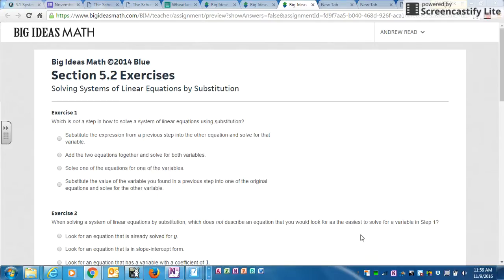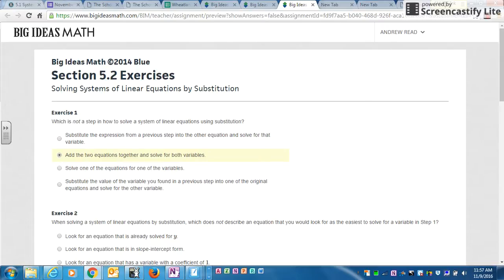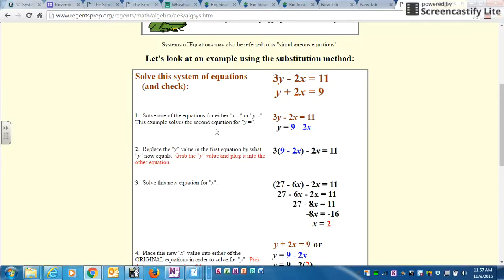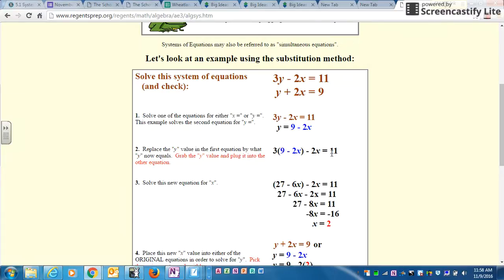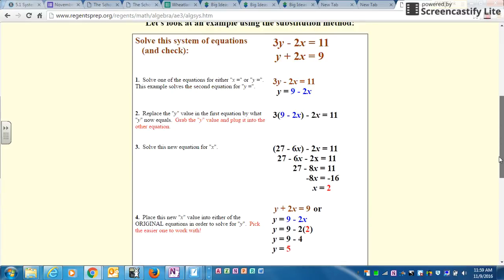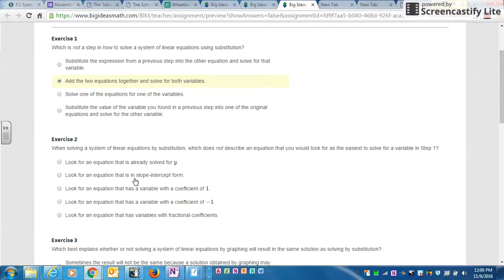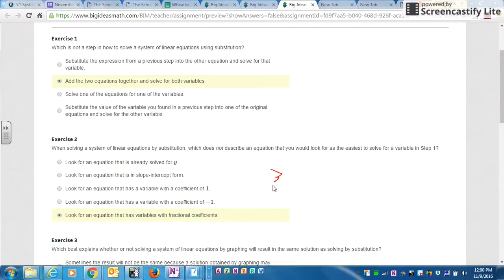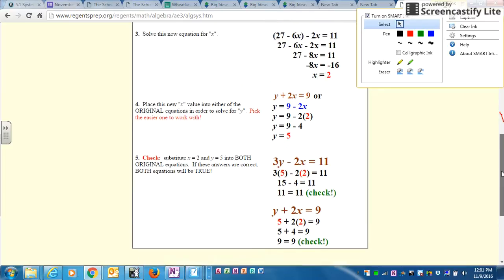5.2 six multiple choice questions